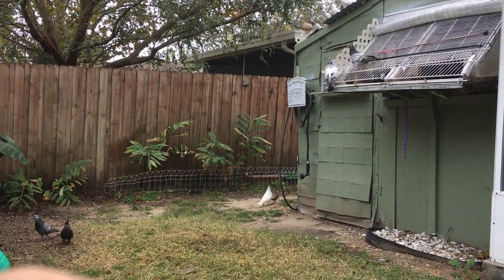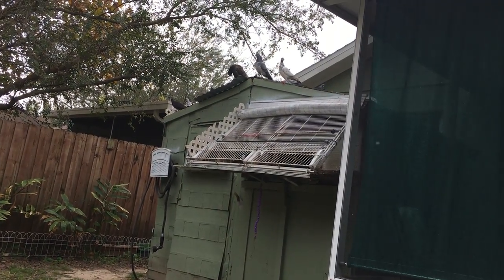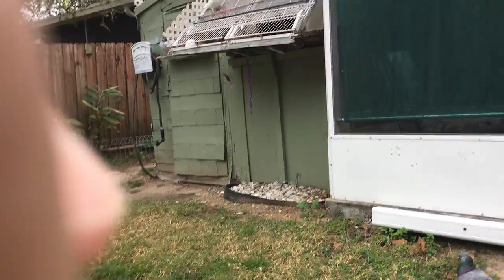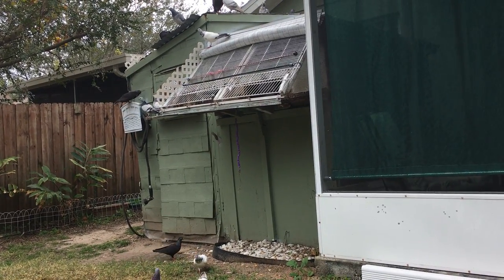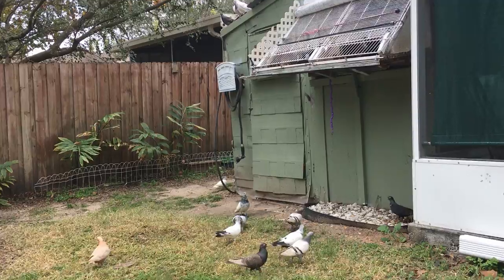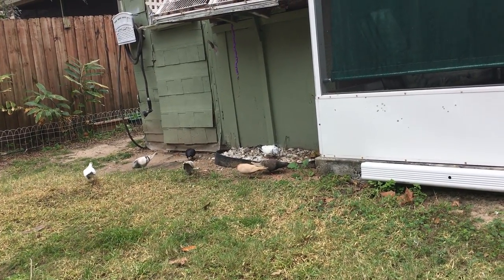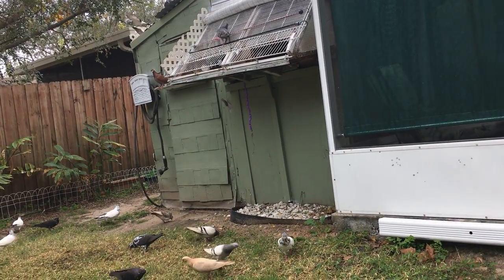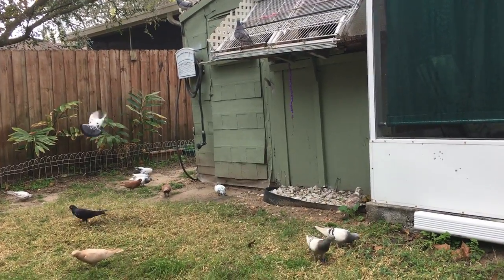Tipplers aka fly loft chasing the hen